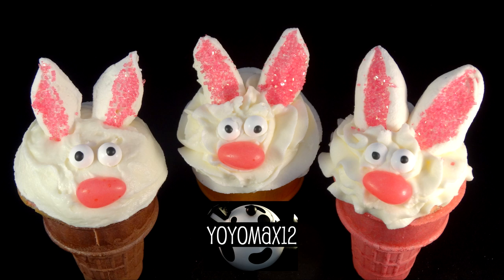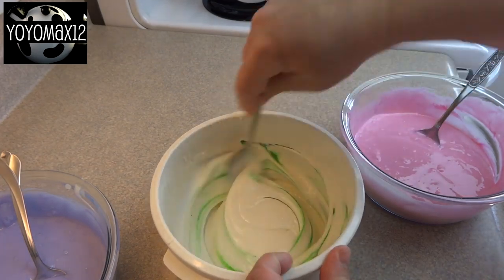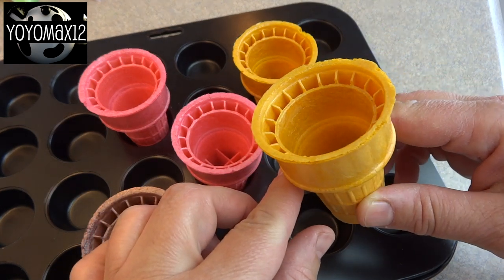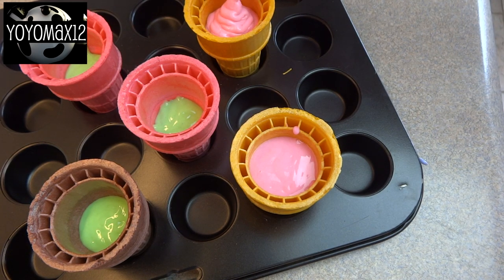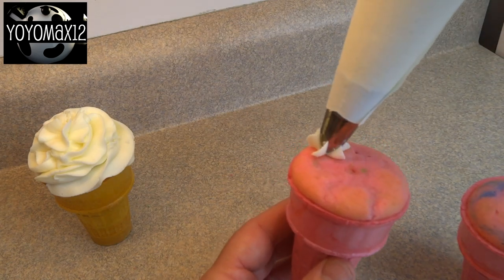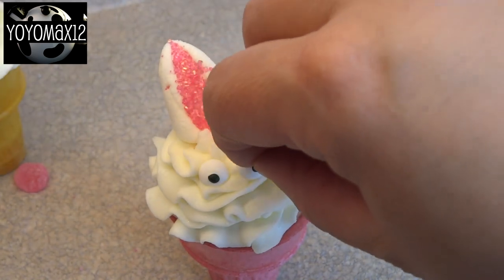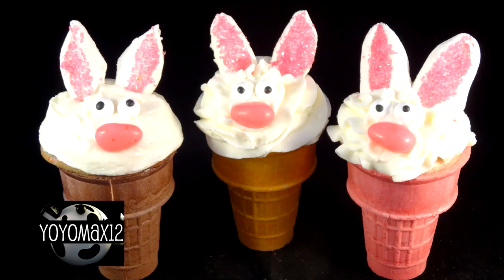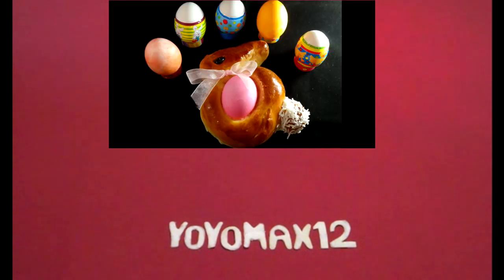Bunny Cone Cupcakes - with yoyomax12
How to make easy cakes baked in cones and decorated to look like bunnies!